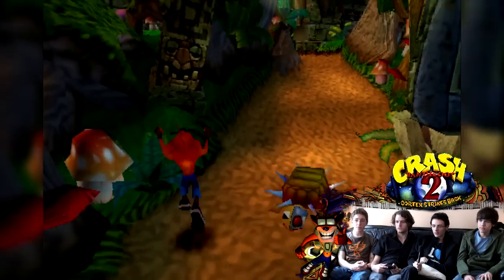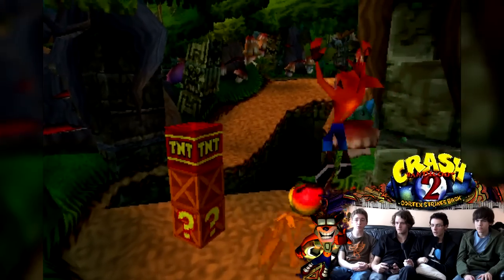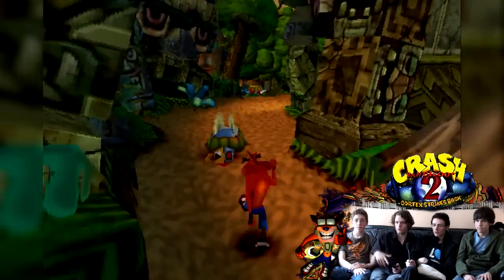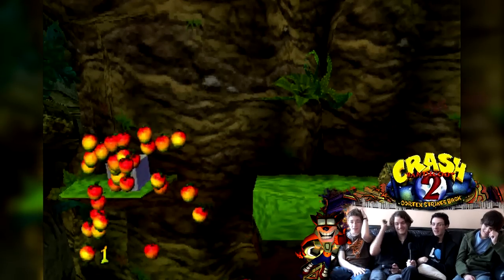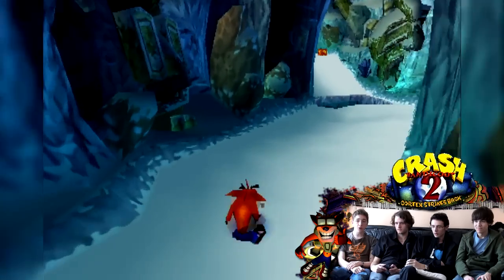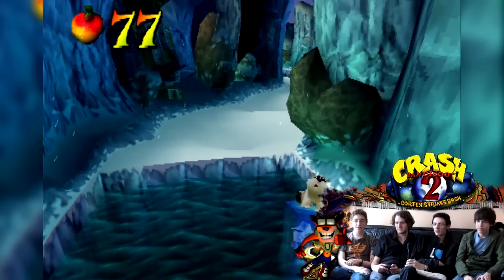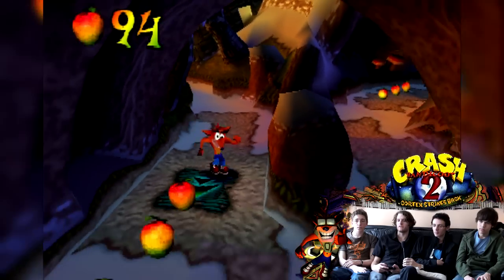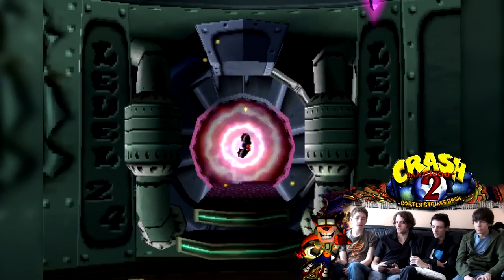Crash Bandicoot 2 | Vidéo-Test PS1 (NAYSHOW)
Après le franc succès du premier opus, l'équipe américaine de Naughty Dog s'est agrandie et sort un an plus tard Crash Bandicoot 2, un jeu toujours axé aventure/plate-forme en proposant cette fois-ci des environnements un poil plus variés que dans le premier opus, notamment grâce à la Warp Room, le nouveau système de sélection de niveaux. Les musiques et les graphismes ont donc été tout autant soignés, et de nouvelles possibilités de gameplay apparaissent, notamment avec l'arrivée d'un fameux jetpack, gadget peu contrôlable mais tout de même particulier!

Rejoignez-nous sur Discord !